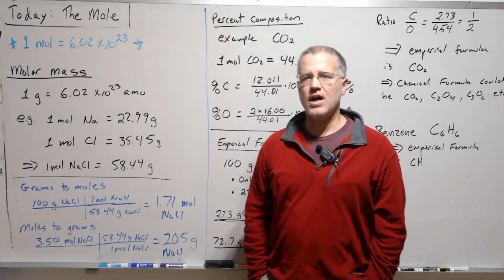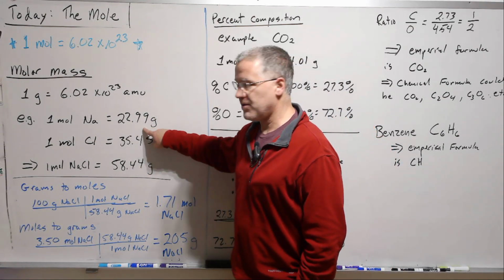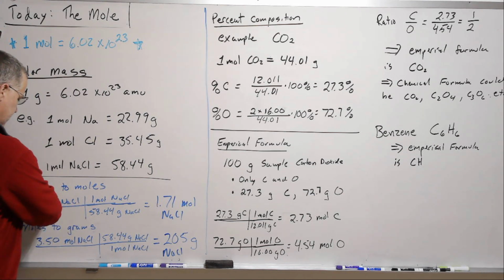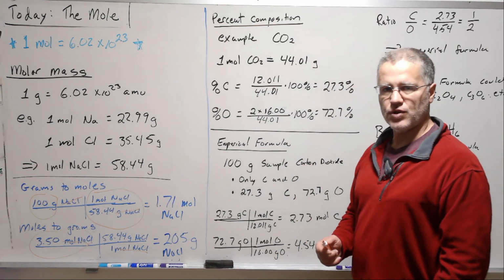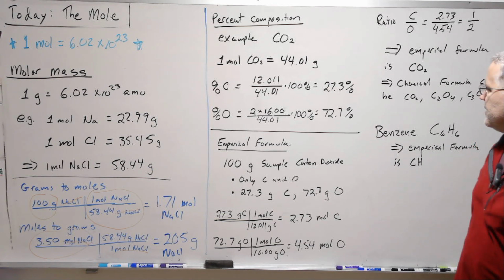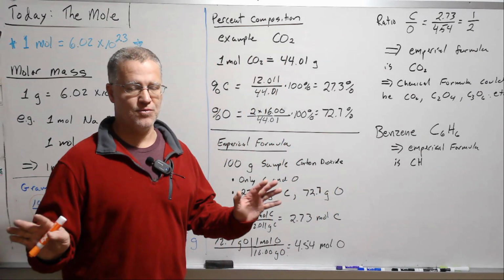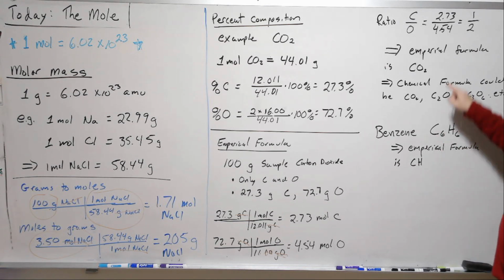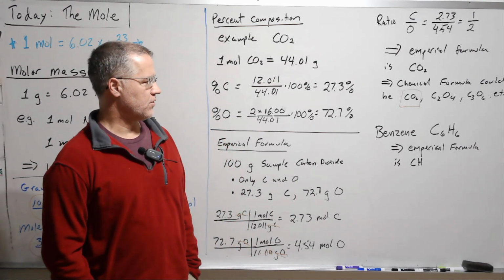The Mole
Explore the fundamental concept of "The Mole" in this lecture, a cornerstone of physical chemistry that bridges the microscopic world of atoms and molecules with the macroscopic world we observe. The mole is a key unit in chemistry for quantifying the amount of substance, allowing chemists to relate mass to the number of particles in a given sample. This video delves into how the mole is used to convert between the mass of a substance and the number of atoms or molecules it contains, making it an indispensable tool for understanding and performing chemical calculations.

By the end of this lecture, students will grasp the significance of Avogadro's number in defining the mole and how this concept underpins many areas of chemistry, from stoichiometry to thermodynamics. Join us as we decode one of the most essential units in chemistry, paving the way for deeper exploration into chemical quantities and reactions.

For further learning and resources on physical chemistry, visit our course